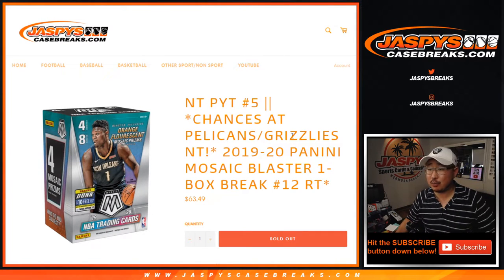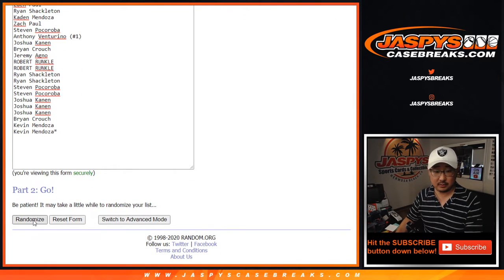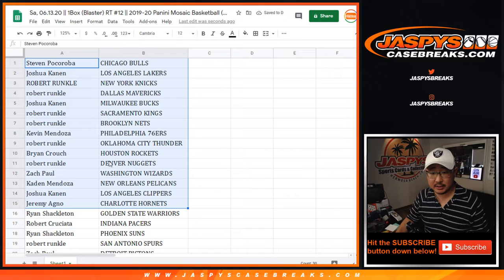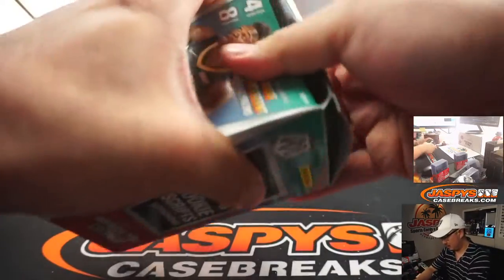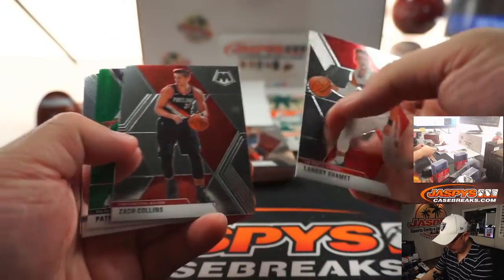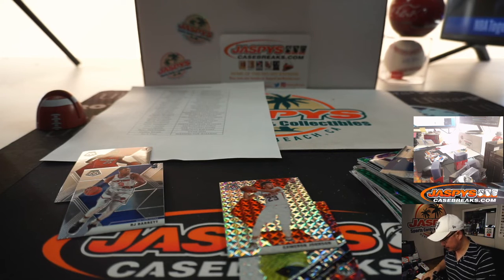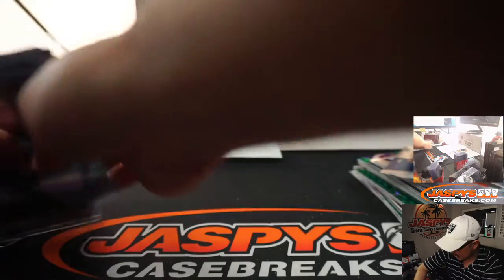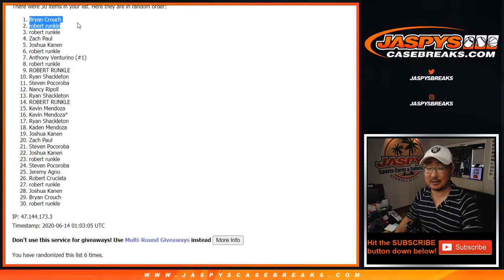Sa, 06.13.20 || 1Box (Blaster) RT #12 || 2019-20 Panini Mosaic Basketball (NBA)